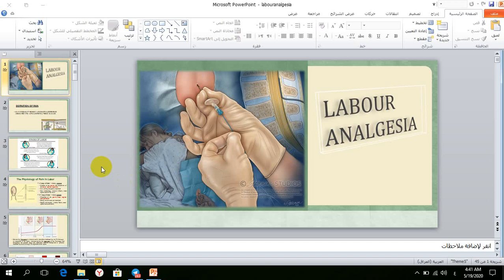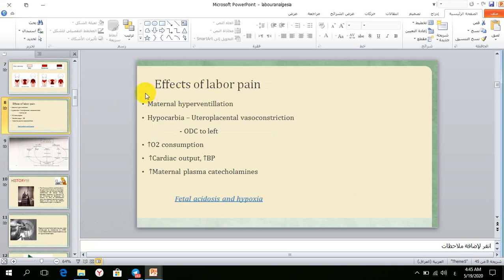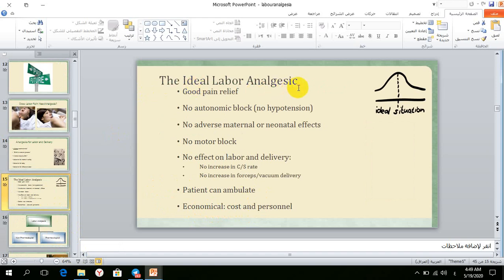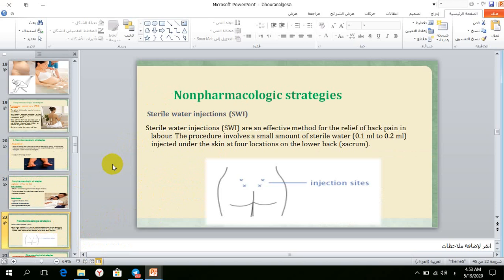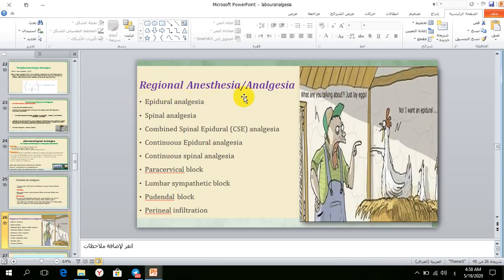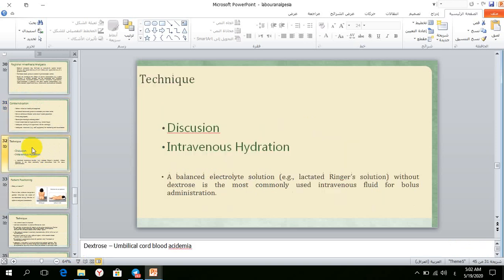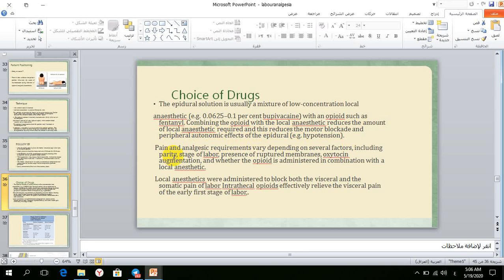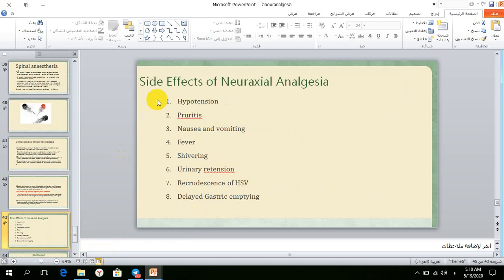labour analgesia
Gyn. & Obs. Day 5